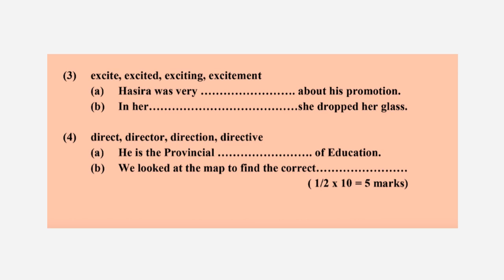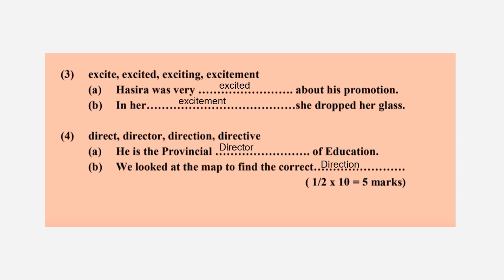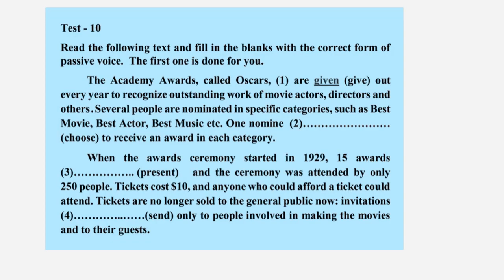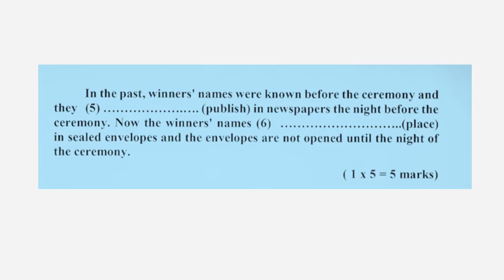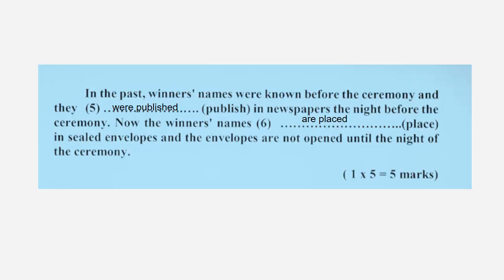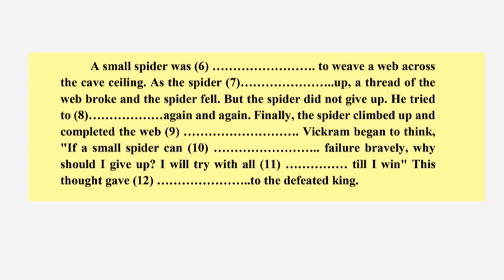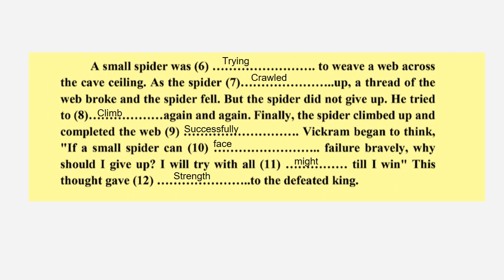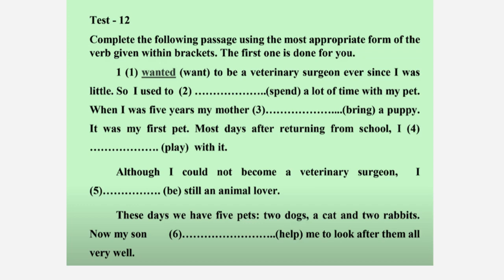G C E OL Model questions 9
Discussion on model questions for G.C.E O/L.